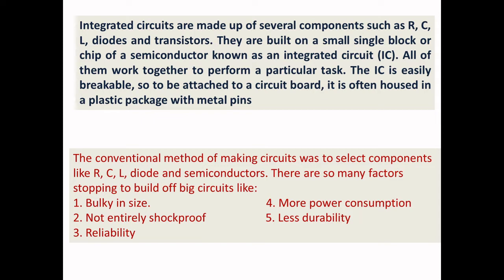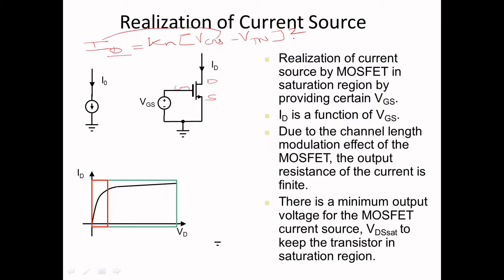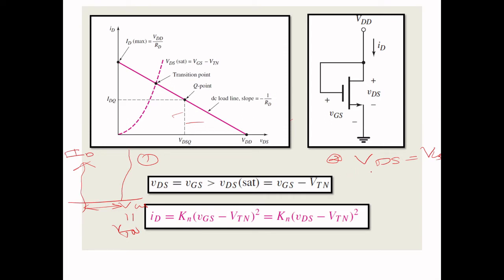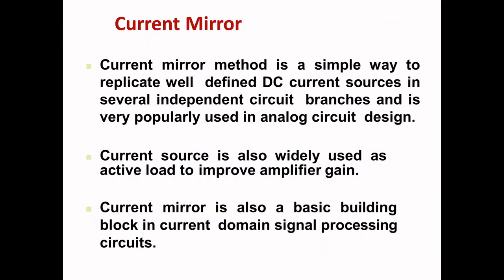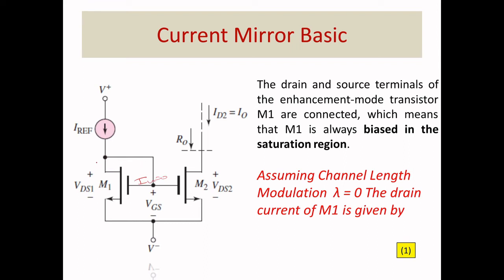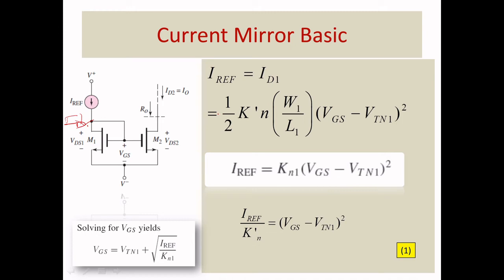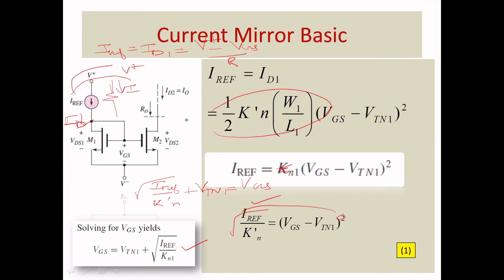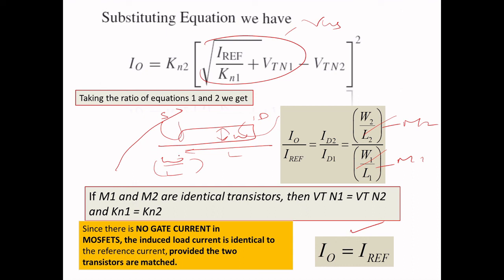Basic Two-Transistor MOSFET Current Source|Current Mirror|Basics of Active Loads|Donlad Neamen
Topics Covered:
1. Basics of Active Load
2.Basic Two-Transistor MOSFET Current Source